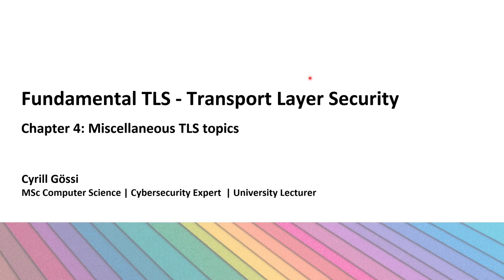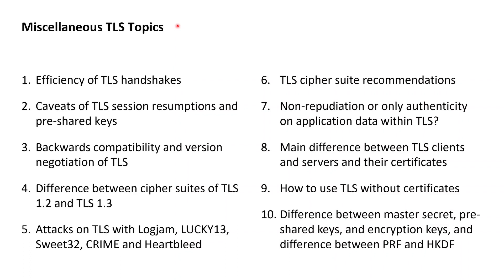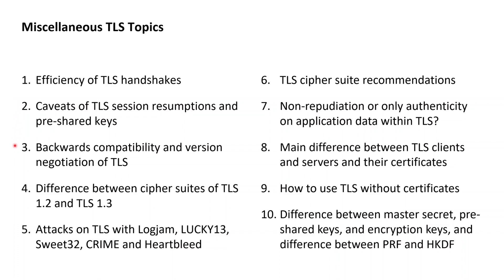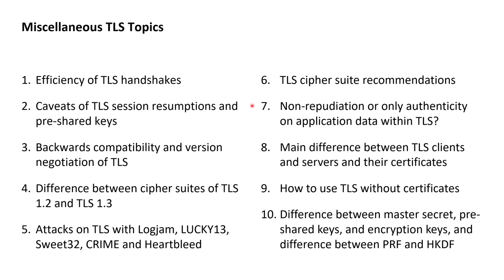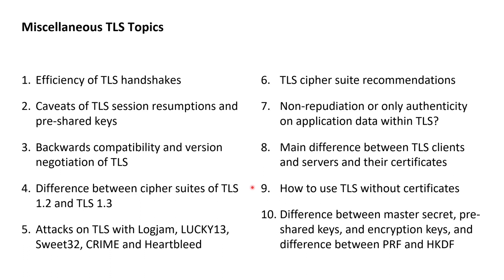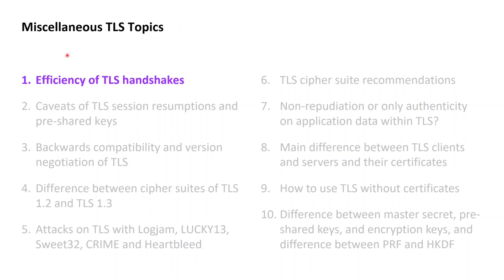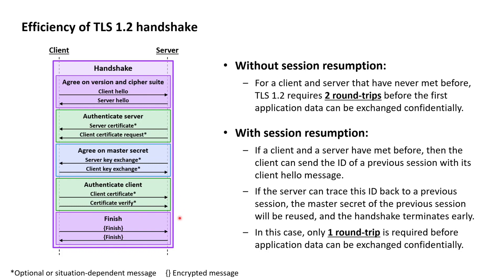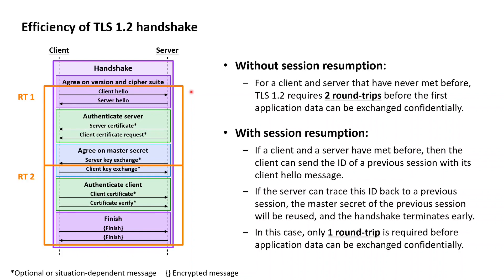TLS Essentials 15: Efficiency of TLS 1.2 and TLS 1.3 handshakes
00:00 Chapter introduction
04:27 Efficiency of TLS 1.2 handshakes
07:49 Efficiency of TLS 1.3 handshakes

🔷🔷 About 🔷🔷

This lesson on TLS – Transport Layer Security – investigates the efficiency of the TLS 1.2 handshakes and the TLS 1.3 handshakes.